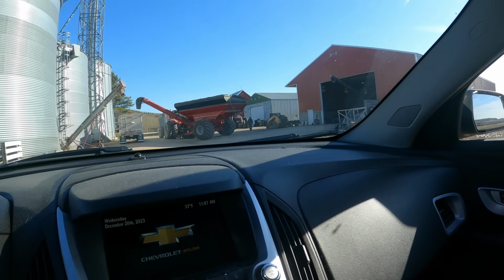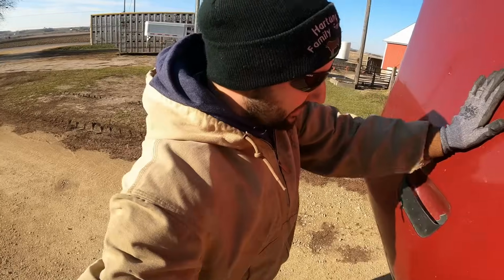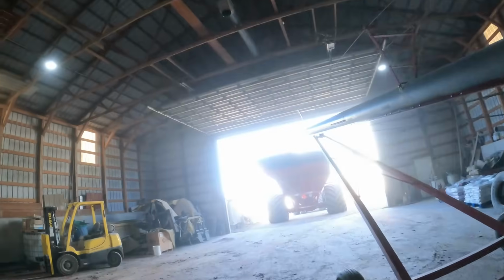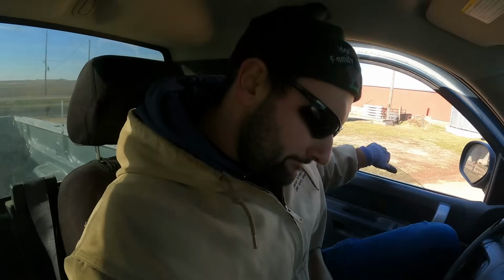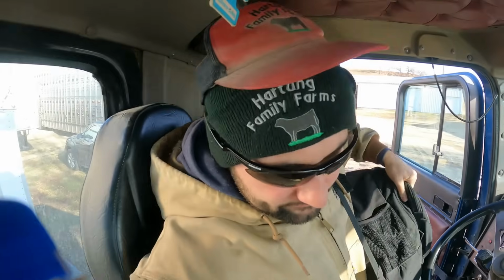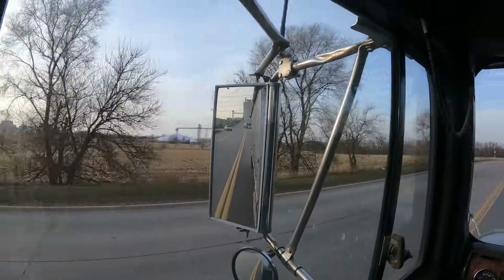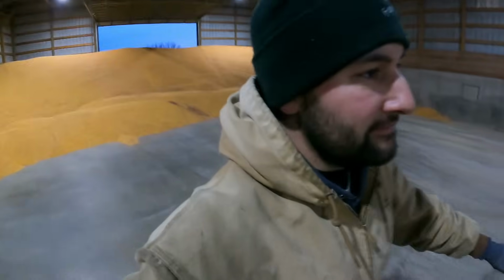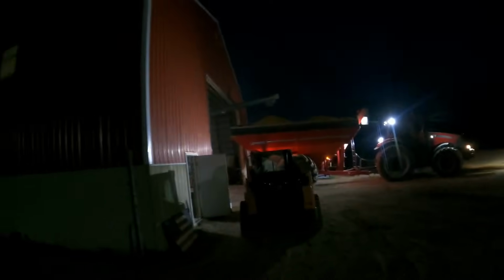WE CAN'T STOP BREAKING THINGS